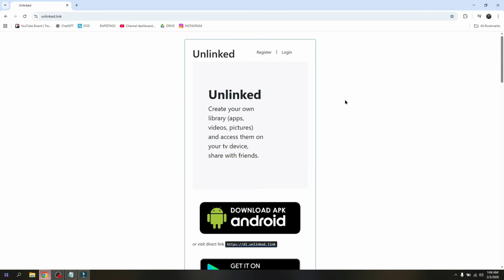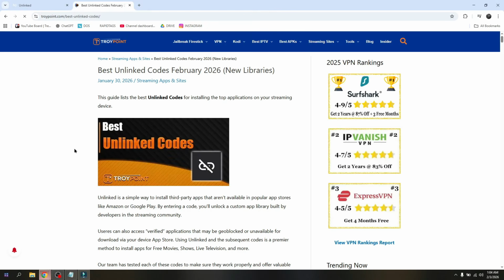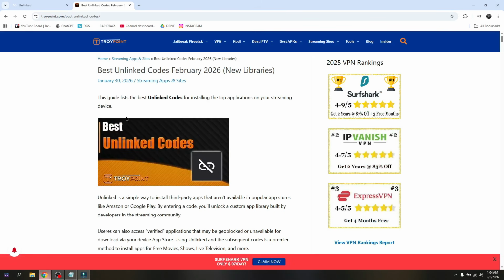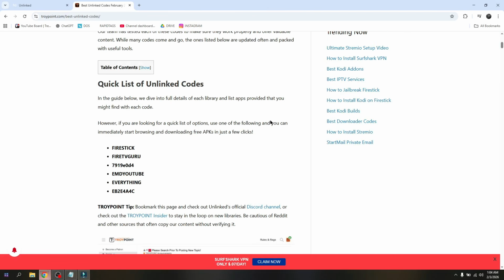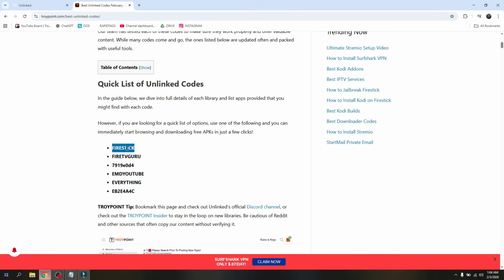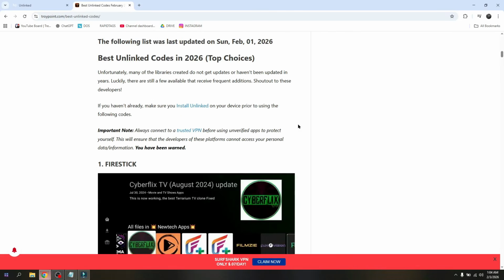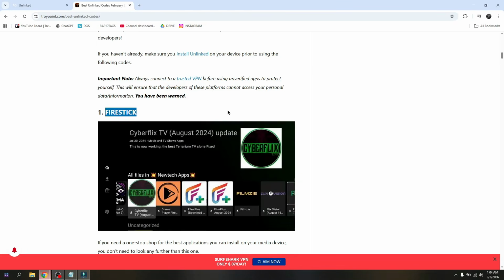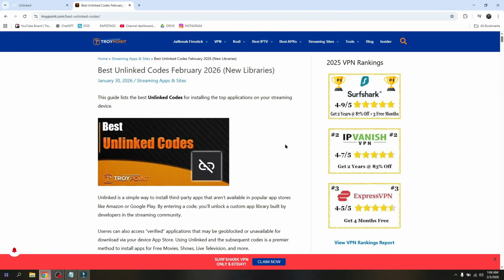HOW TO FIND BEST UNLINKED CODES 2026! (FULL GUIDE)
In this video, I am going to show you how to find the best Unlinked codes for 2026. I explain working Unlinked codes, how to use them in the app, and ways to get free apps and tools. Perfect for users looking for Unlinked code updates and tips.